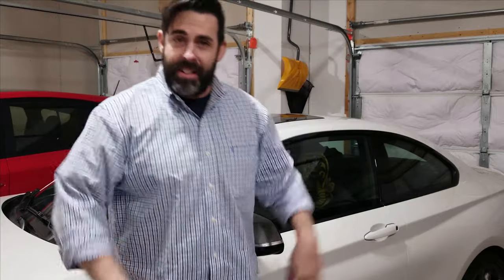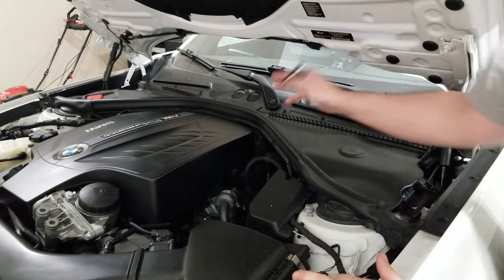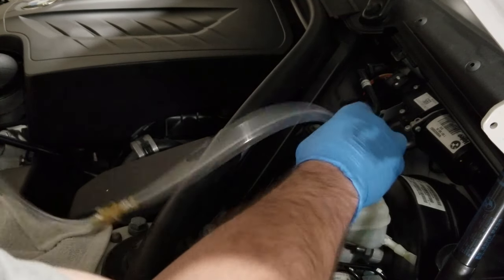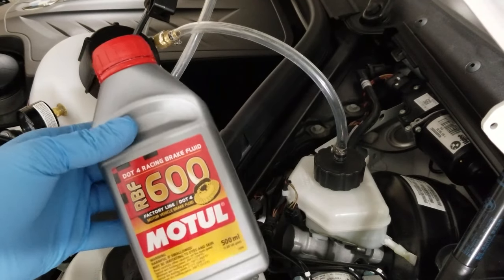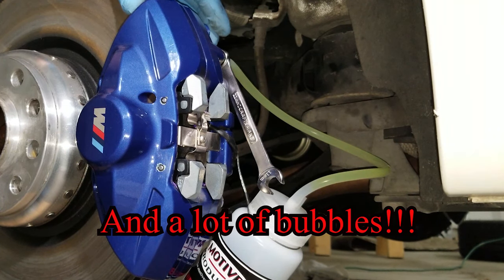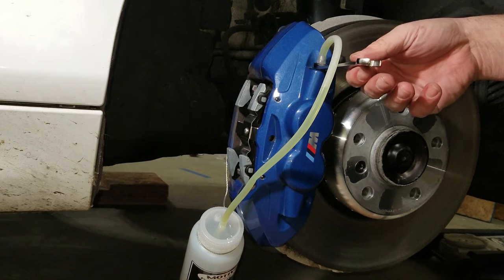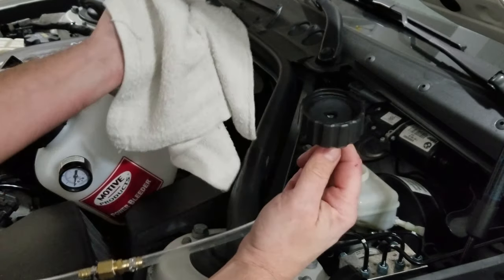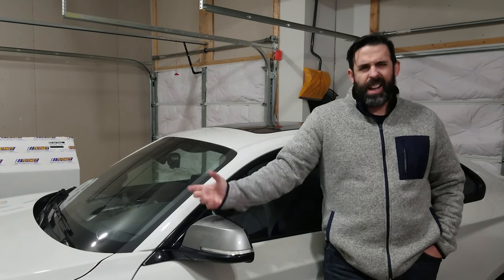DIY bleed Brembo/MSport brakes on BMW, Motive Power Bleeder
In this video I'll teach you how to bleed your Brembo/M Sport brakes. YOU CAN DO IT!

Did I earn your support?

Using a Power Bleeder, like this one by Motive Products from ECS Tuning makes this a super simple one person job. Thats the one that fits the BMW brake resevoir. They do make others, just follow the link and find it on ECS Tunings site.

You'll just need a jack and jack stands, plus a few other hand tools and your ready to go!

Giant bag of terry towels!

Cool?
Later.

RCP HID headlight BULBS! These have lasted me over a year!

Wheel Stud Conversion? look below ;)

Coolant hose (connects water pump to thermostat and to the Expansion tank)

Doing an Oil Change?  Here you go!
Replace that plastic Oil Fileter Cap while you're at it!

Doing you own brakes?

Power Bleeder for your breaks! (best invention ever!)
Brake FLuid? RBF600

Want to do some coding on your BMW?
VeePeak Blue tooth adapter
K+DCAN Cable
DRAGY Performance Meter

Tools and such:
Great Torx Bit Tool Set!
Awesome Tire Pressure Guage
Small Extractor Pump
Replace that nasty black tape in your engine bay with the real stuff
Dielectric Grease
Trim Tool Set w/Case